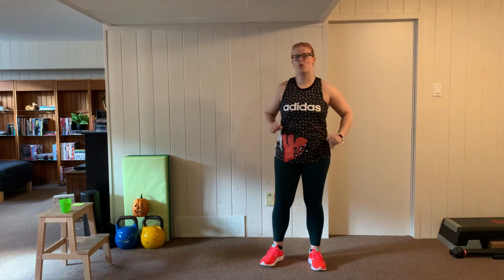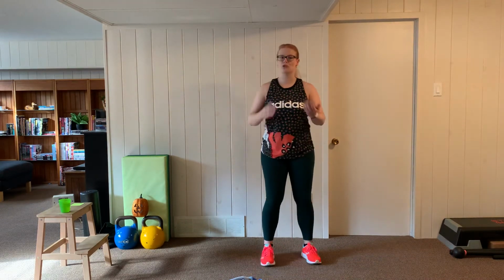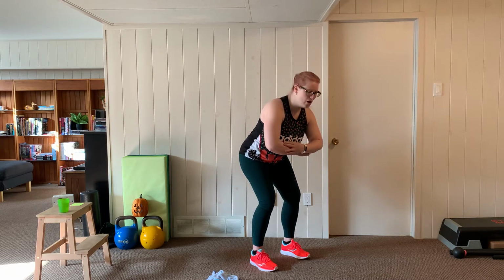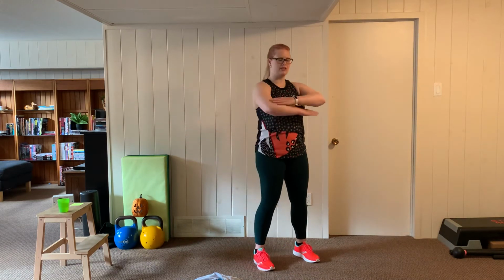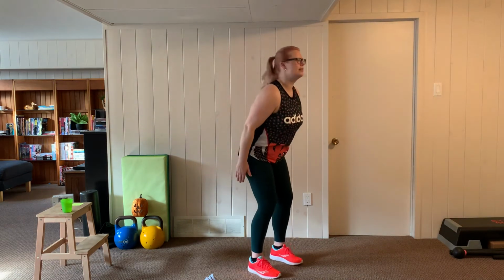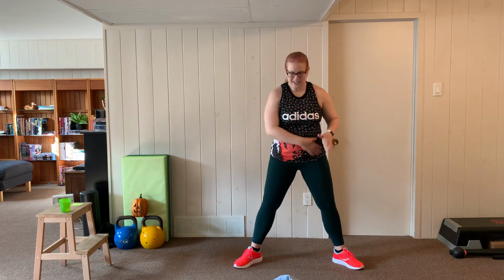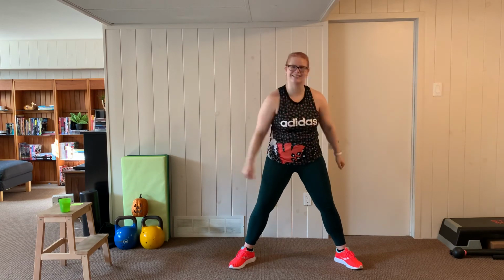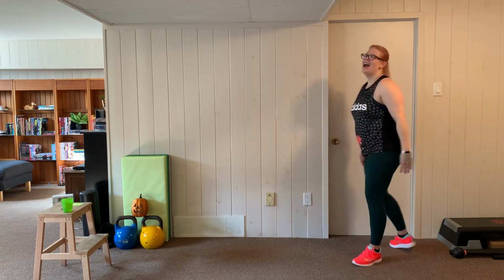Knee-friendly Strength with Towel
Body weight and towel exercises
All standing
No squats, lunges or jumping